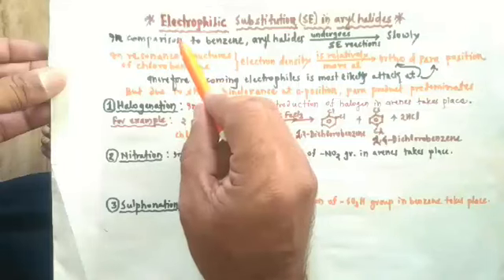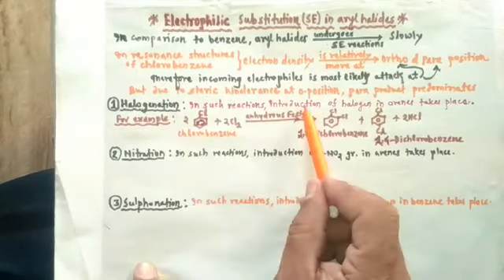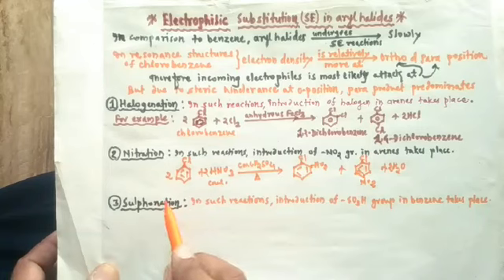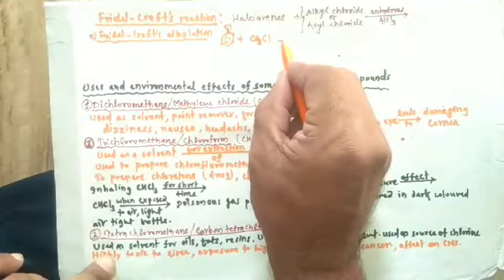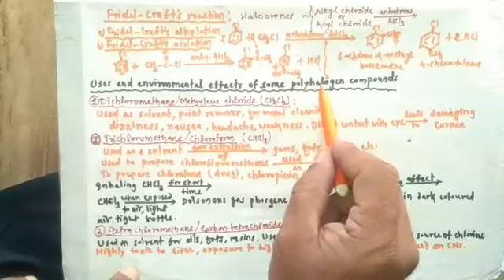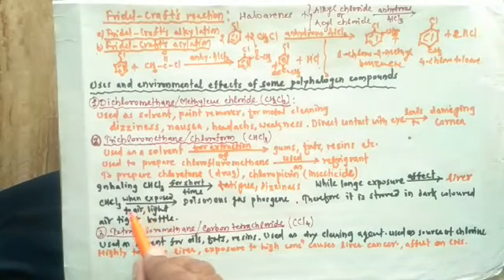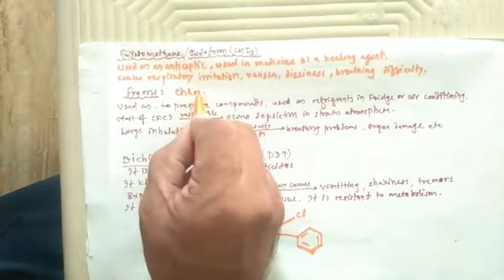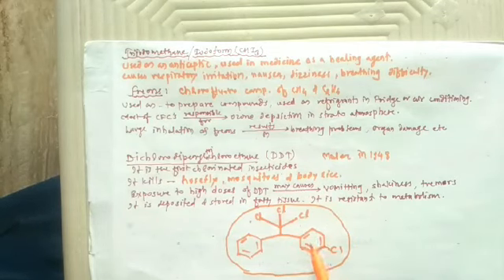Halogen derivatives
Electrophilic substitution reactions,uses and environmental effects of some polyhaogen compounds.